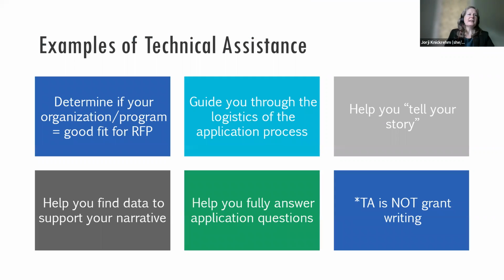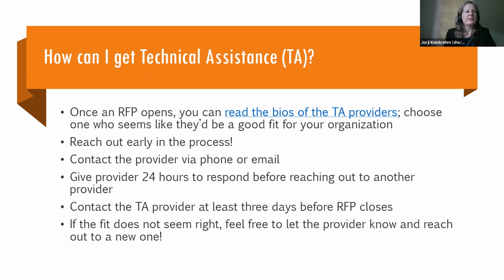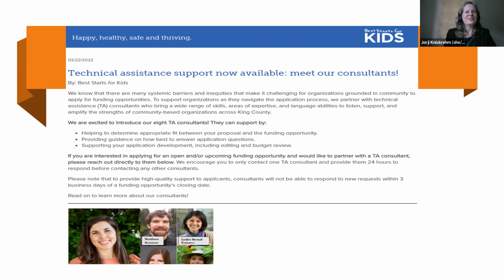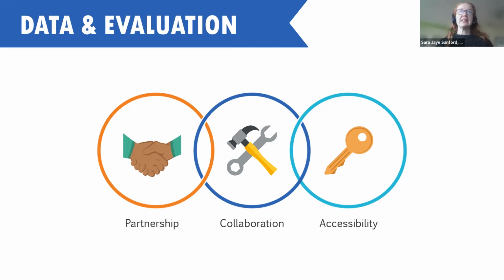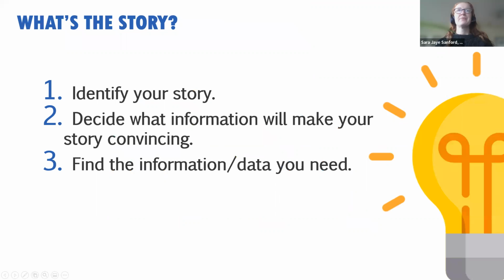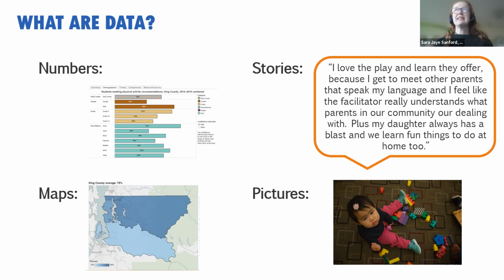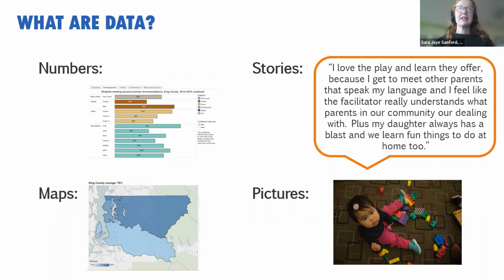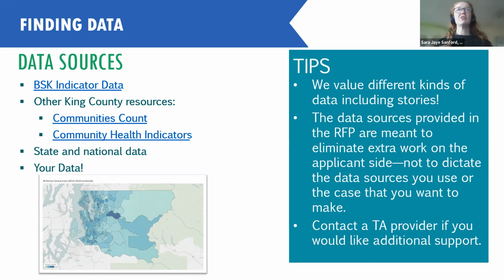Technical Assistance: Getting Help With Your Proposal Open House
Best Starts for Kids Virtual Open House -- September 2022.